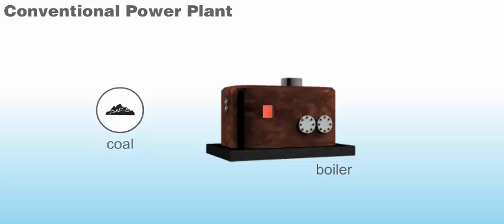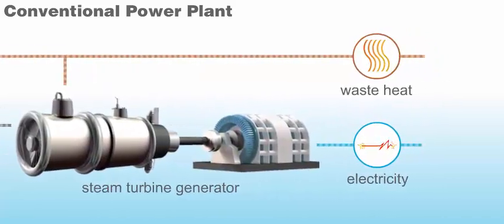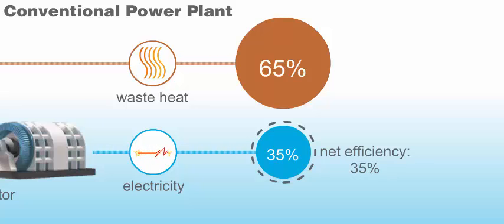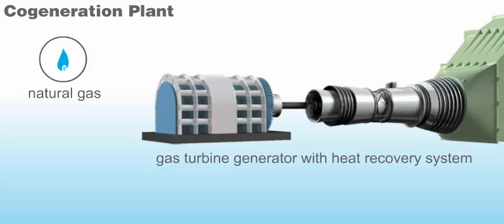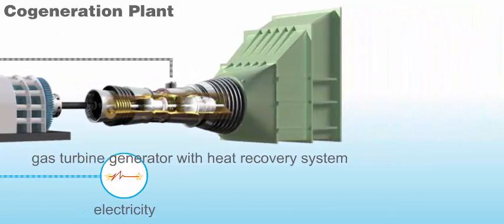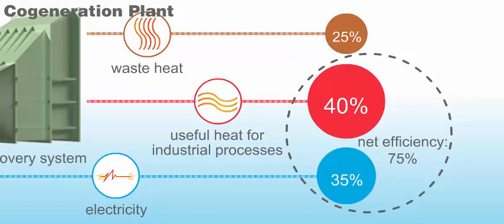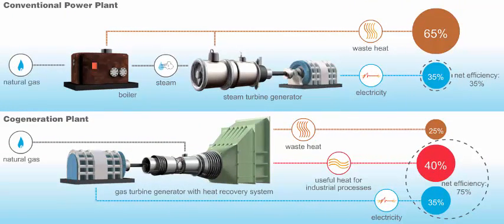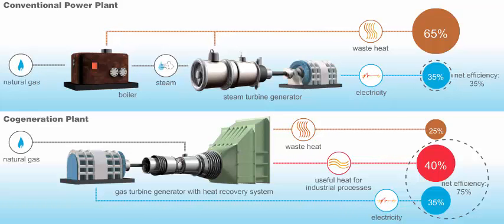Apa Bedanya Conventional vs Cogeneration Power Plant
Channel Youtube ini merupakan Media Edukasi Engineering.
Perbandingan antara Konvensional vs Cogeneration Power Plant, yaitu pada efisiensi energi yang dihasilkan.

Kami akan update dengan video informatif lainnya.
Semoga Bermanfaat.